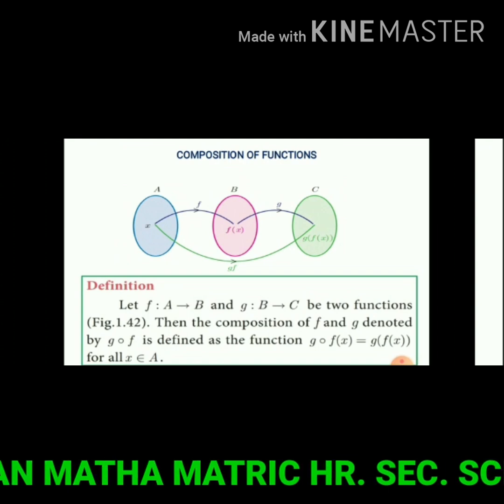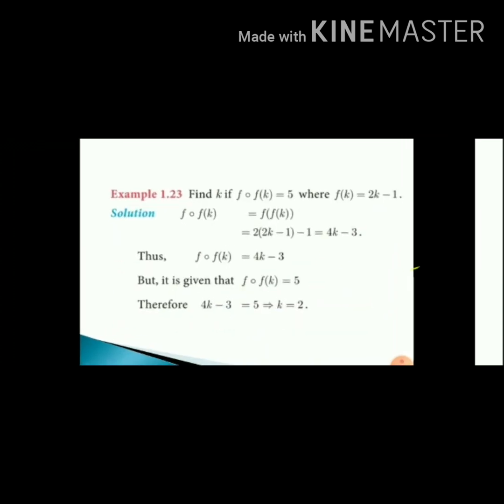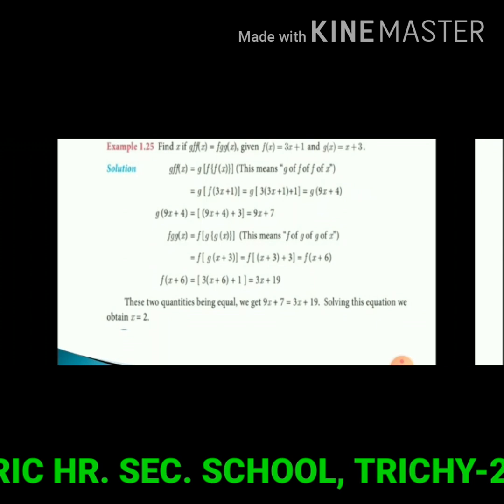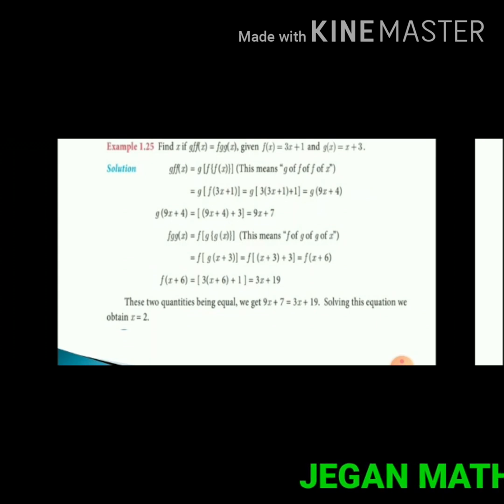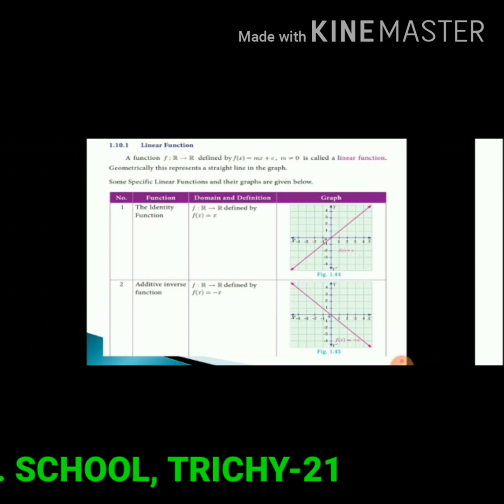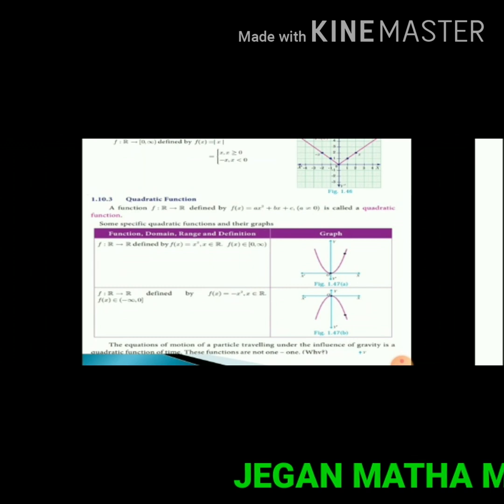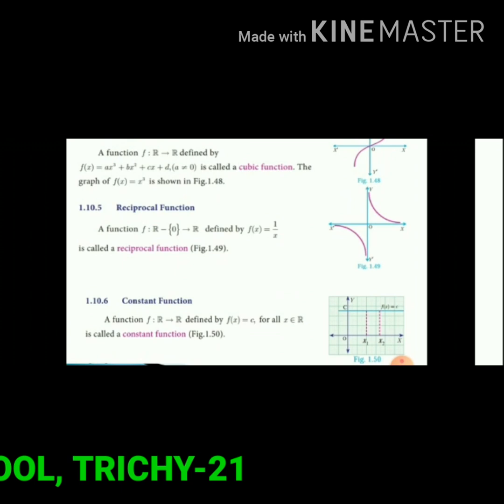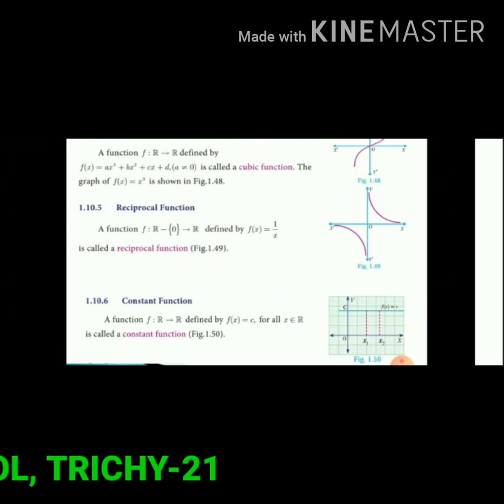STD-X-MATHS- RELATIONS & FUNCTIONS-3